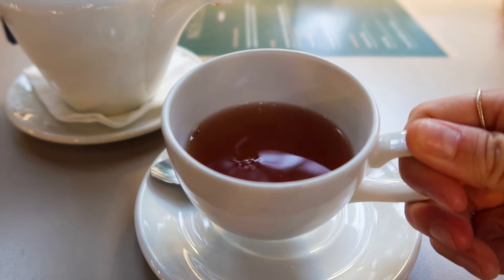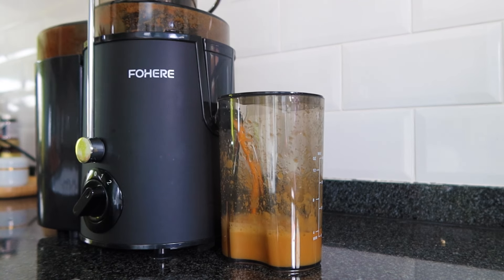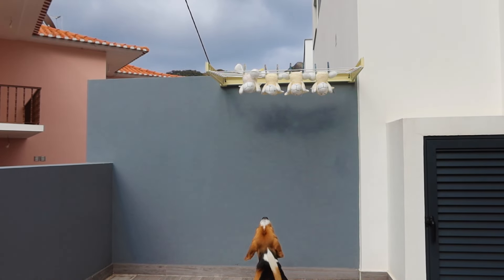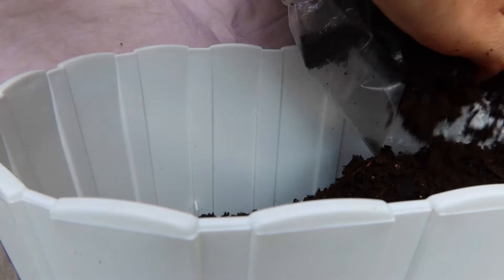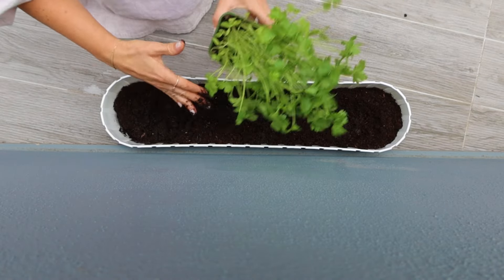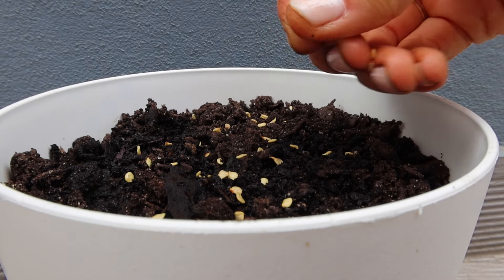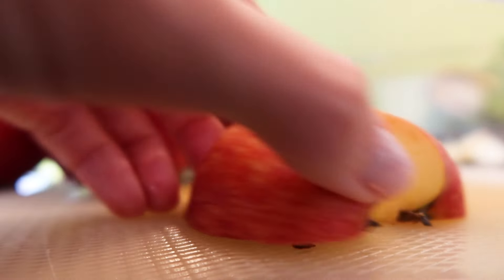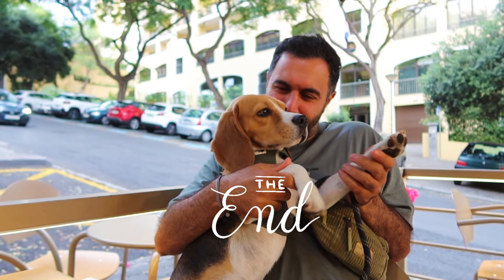SLOW LIVING in summer in MADEIRA 🌱 Plant a little garden with me (VLOG #62)